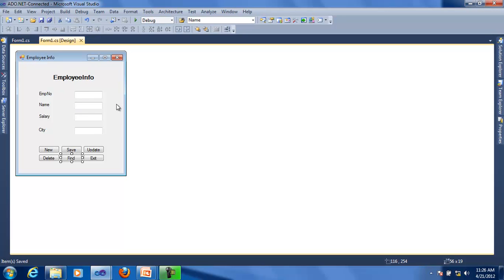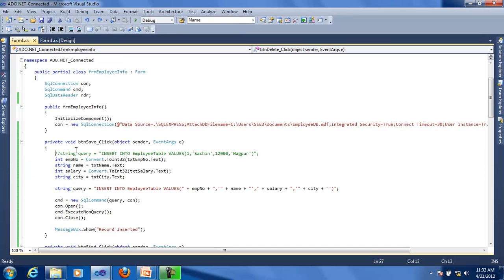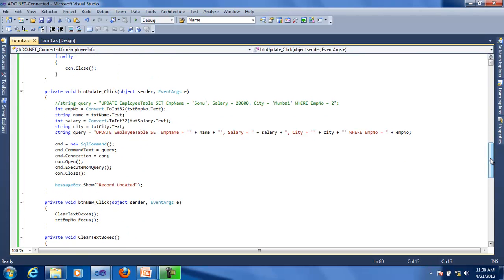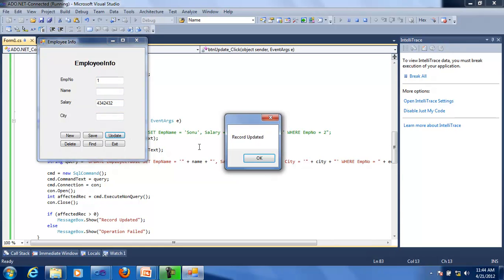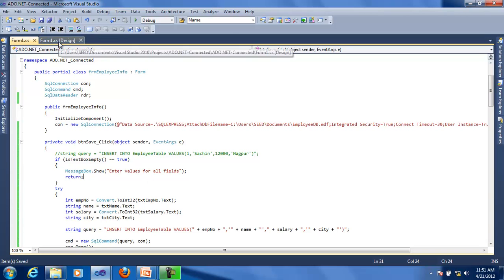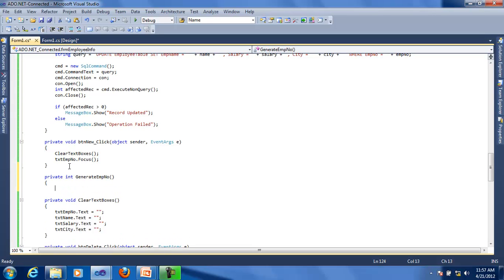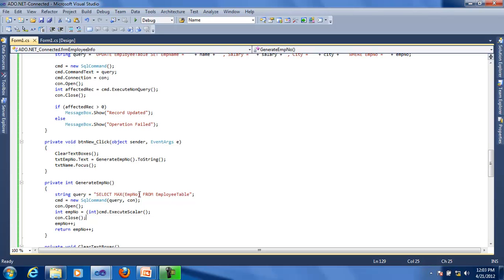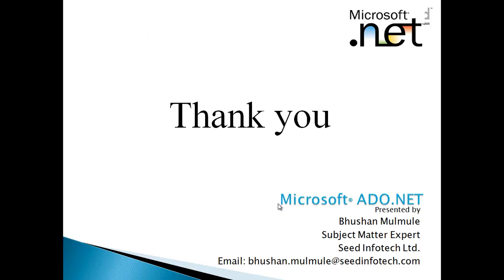ADO.NET - Connected For Beginners Part 3 of 3.mp4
In this presentation I'm trying to explain basics of ADO.NET using simple example. Follow the steps to create your first database application. The presentation is uploaded in three parts.
Part 1: Theoretical explanation of ADO.NET architecture and core objects.
Part 2: Implementation of Select, Insert, Update, Delete operations in simple database application
Part 3: Exception handling